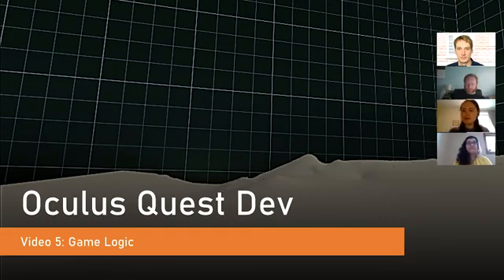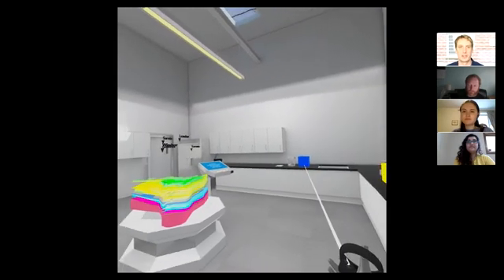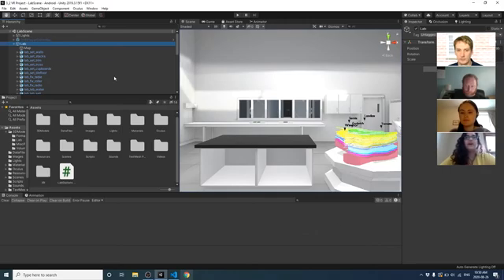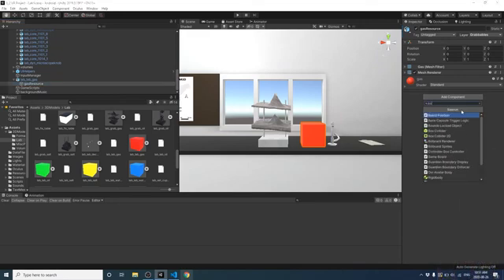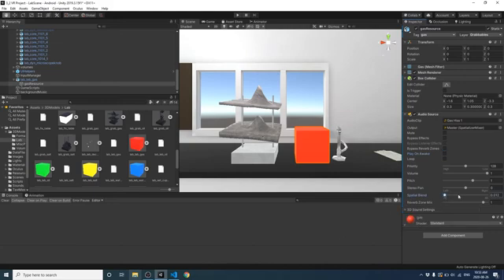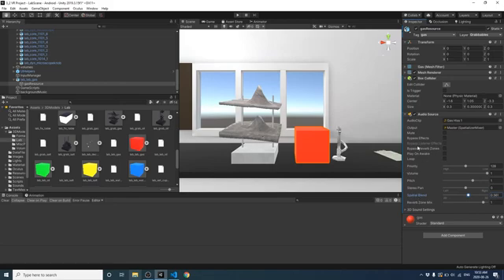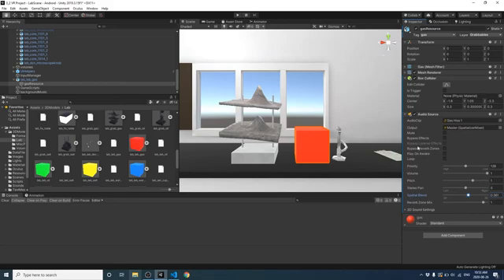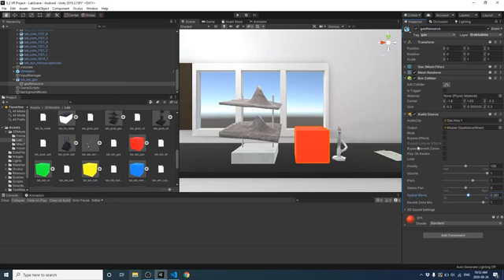UI Design in Unity - VR for Geologic Models Developer Diary Ep. 5 Part 1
VR for Geological Models Developer Diary Episode V Part I:

In this episode we go over setting up UI elements and game logic. Part I focuses on setting up three game objects that the player will use in the game's lab environment: a resource cube that changes the state of the lab to display information relating to the resource selected; a microscope that changes the image displayed depending on the layer selected in the model; a clipboard that changes what information is displayed depending on what layer is selected in the model. Part 2 will focus on the code for these game elements.

Getting started in virtual reality. Developing an Oculus Quest app using Unity Professional to explore geological models in stereoscopic 3D!

How can developers get started using Unity and an Oculus Quest headset to develop a virtual geology lab? In the summer of 2020 the OGSR Library assembled a remote team to build a demo app that explores this question. Our goal is to create a virtual laboratory space that allows players to interact with existing geological models created in professional geological modelling software. The virtual laboratory should be an appropriate platform for public outreach and we hope that experiencing geology in stereoscopic 3-D will help the public understand the nature of various geological layers.

The key development steps in our process are documented in this tutorial series to help others build a similar VR experience.

Equipment and software used:
 - Oculus Quest headset
 - Oculus Link cable
 - Unity game engine (Professional, your edition will be as required)
 - Microsoft Visual Code (application code is written in C#)
 - PC (with reasonable graphics power, we used a Lenovo Legion Y740 with an RTX2070 maxQ)
 - Blender or 3-D modelling software for creating virtual lab assets
 - Leapfrog Works for creating 3-D geologic models.

With special thanks to:
Geological Survey of Canada
Ontario Geological Survey
OGSR Library VR team: Ninava, Kyra, Matt and Jordan